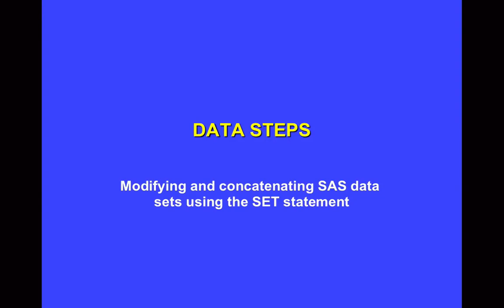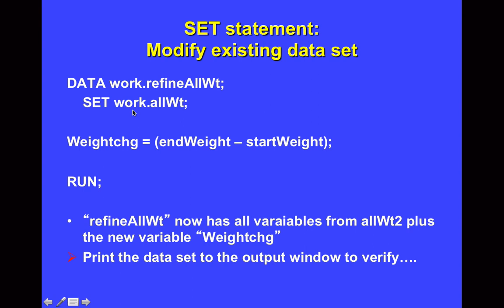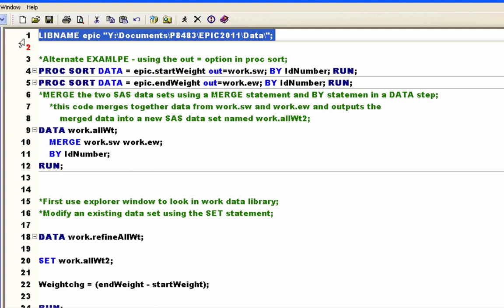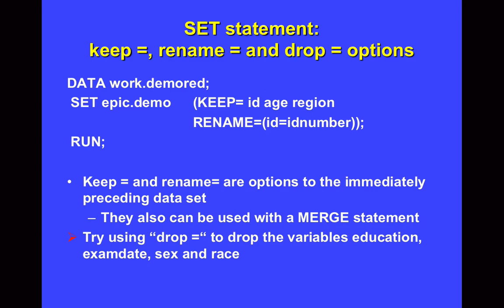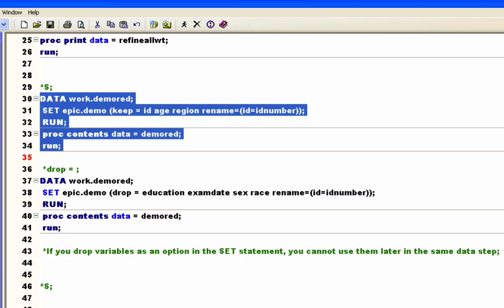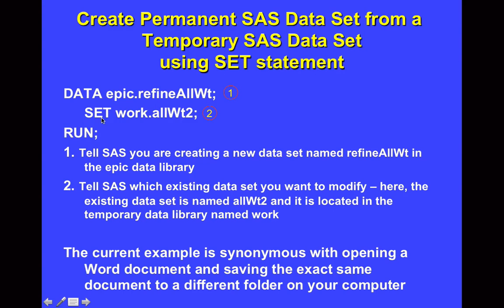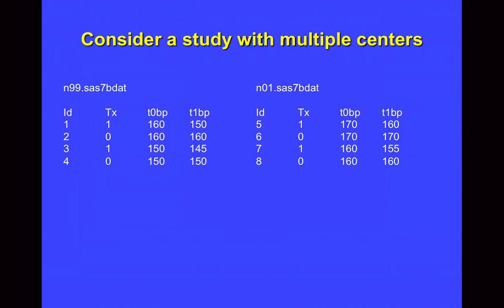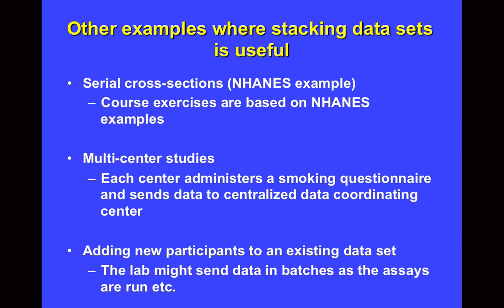Lesson 5 SAS set statement